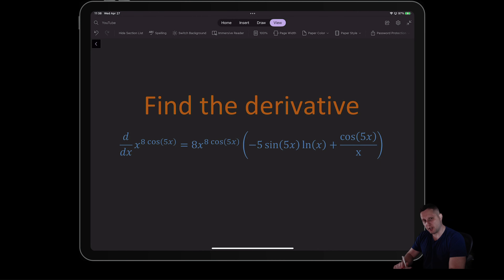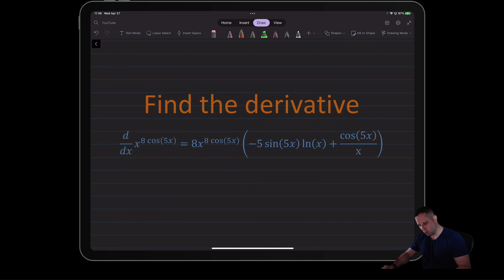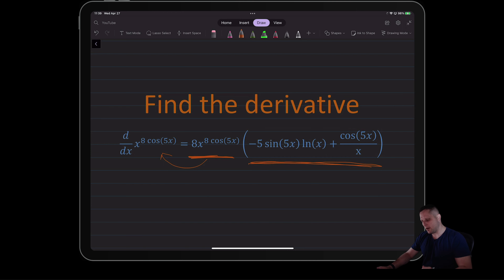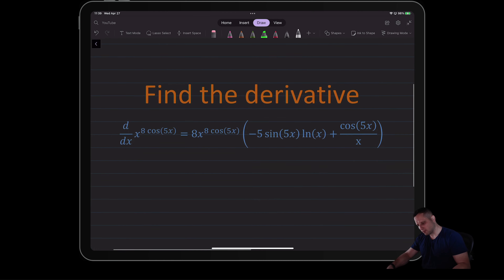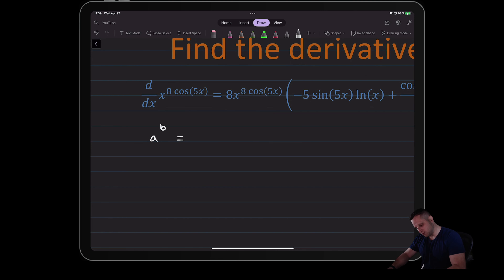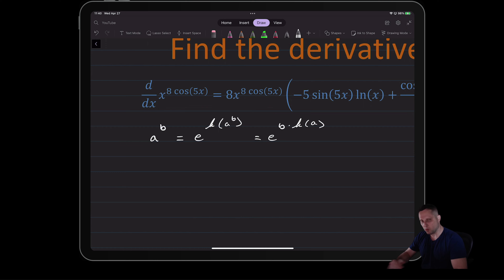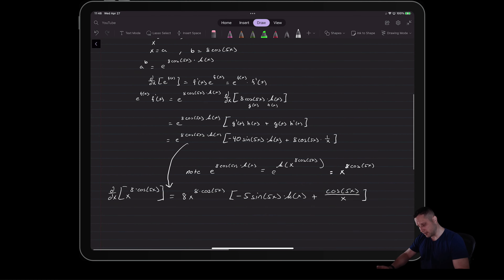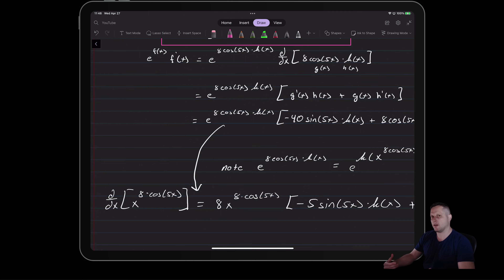find the derivative of x to the power 8cos5x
I this video I efind the derivative of x to the power 8cos5x
let me know what kind of problems to work next

Physics Aethyn! Free basic physics calculator app